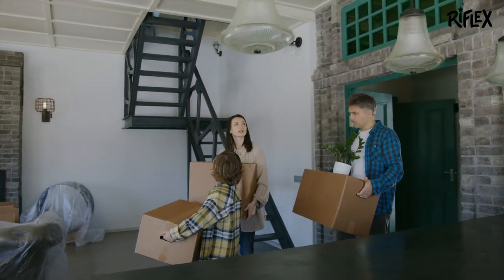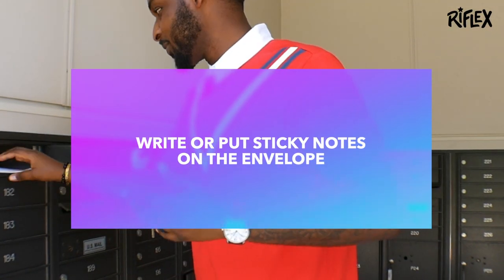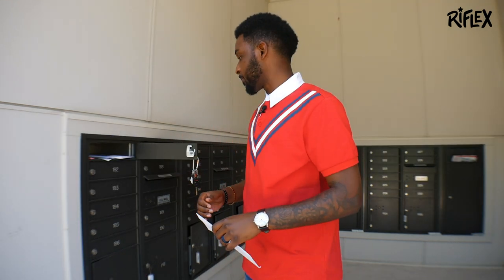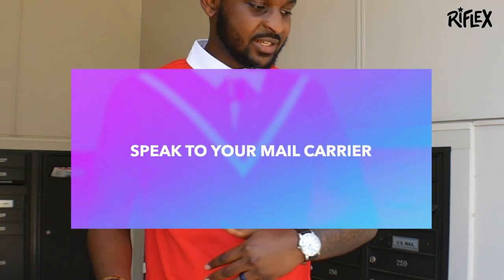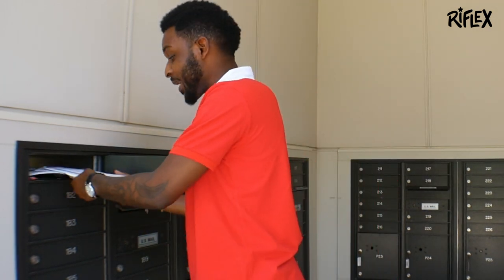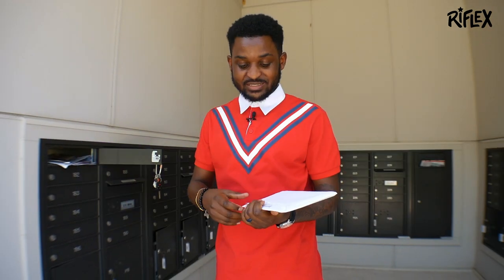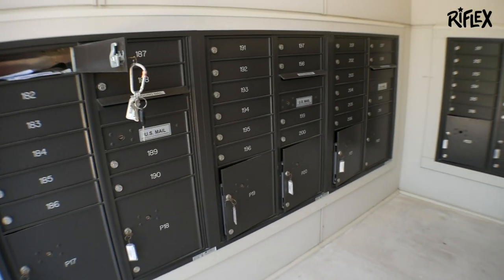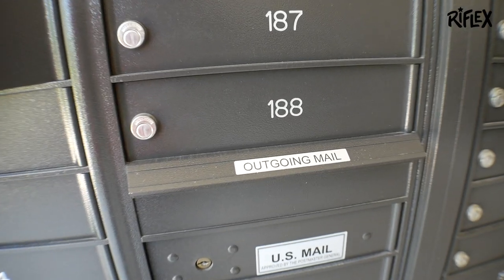How to Stop Getting Mail For Previous Tenants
No one likes being spammed with letters they don’t want. Follow these useful tips to stop getting mail for previous residents and return it.
People who will put you on to opportunities without the fear of you getting ahead of them. I want to be such people. Your success is my joy! Thats why I make these videos.
RifleX is a Creator, Podcast Host, and Entrepreneur.
Grab a copy of my book, "No Such Thing As Halfway: A Novel" wherever books are sold online.

I Published Some Books!
◈ created by RifleX Mba
IAMRIFLEX.COM

The examples in this video are for illustration purposes only. Thank you for your support!

There is no guarantee that you will earn money using the techniques and ideas in this video. While it is possible to minimize risk, your investments are solely your responsibility. It is imperative that you conduct your own research. I am merely sharing my opinion with no guarantee of gains or losses on investments. Your level of success in attaining the results claimed in this video will require commitment, hard-work, experience and knowledge. I have taken reasonable steps to ensure that the information in this video is accurate but I cannot represent that the website(s) mentioned in this video are free from errors. You expressly agree not to rely upon any information contained in this video.

timestamps
0:00 Intro
0:48 Housekeeping
1:09 Write a phrase
1:57 Cross out barcode
2:32 Put a Sticky
3:15 Speak to Your Mail Carrier
4:02 the no no’s
4:44 don’t throw the mail
5:24 don’t open the mail
6:05 DOn’t fill change of address
6:54 file a complain.
7:51 conclusion